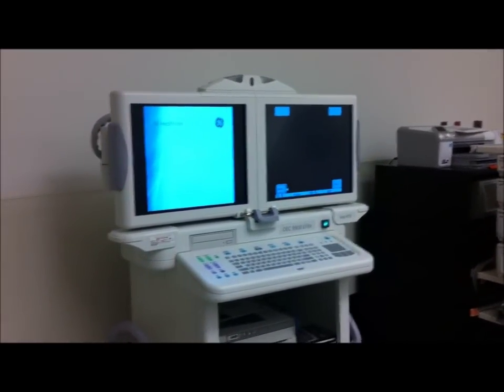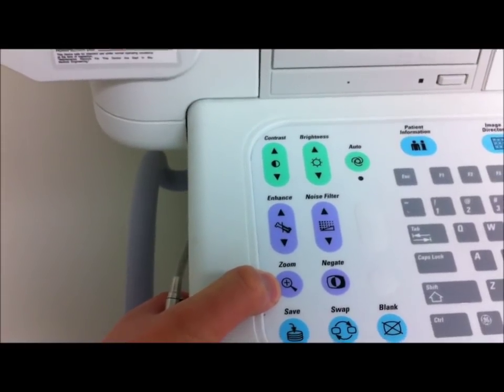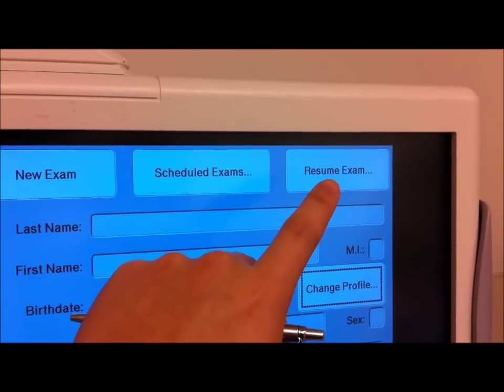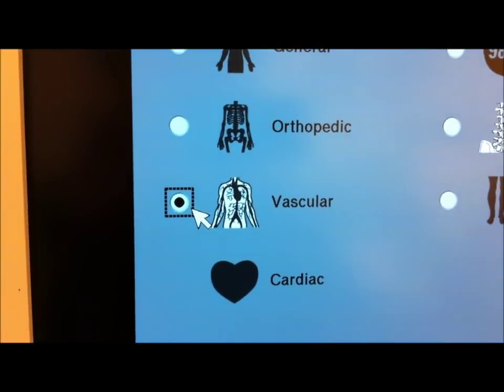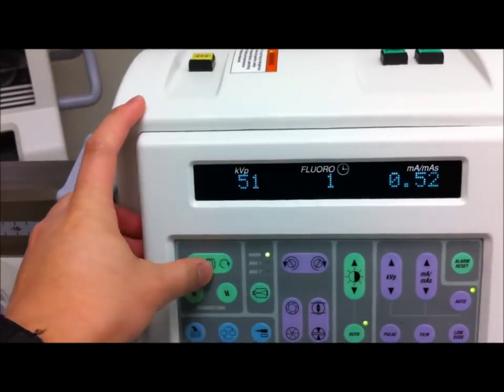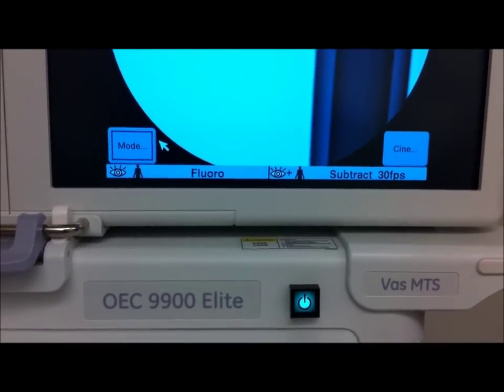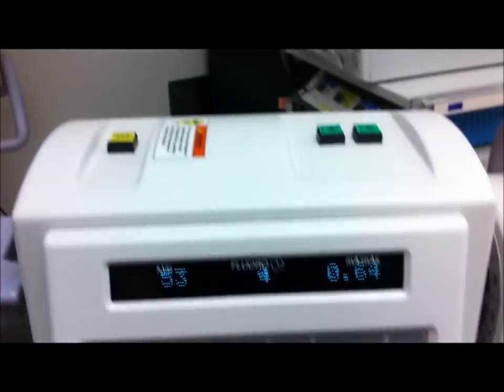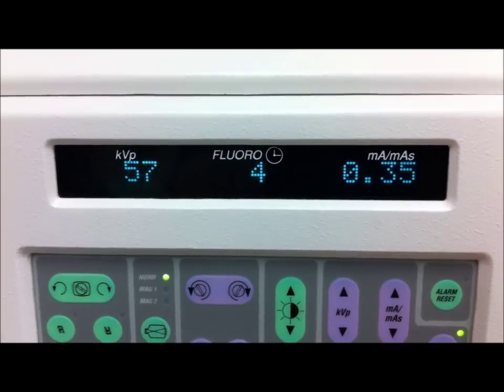General Electric OEC 9900 Elite C-Arm Part 1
A brief overview of the GE OEC 9900 Elite C-Arm.  I didn't realize this when I made the video, but this unit has two pivot joints on the Arm of the C-Arm, this is GE's Smartview pivot, which allows it to do a wig wag motion without moving the base or doing the typical wig wag movement when aligning the lumbar spine.